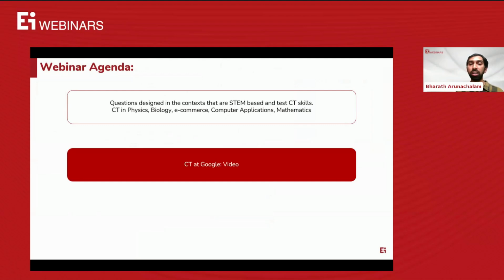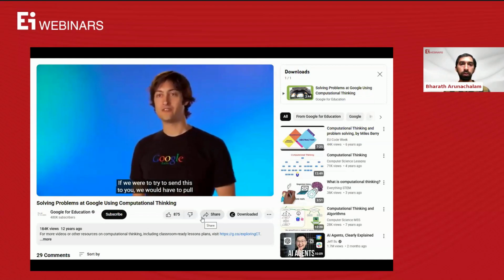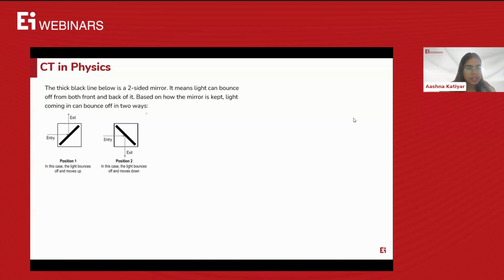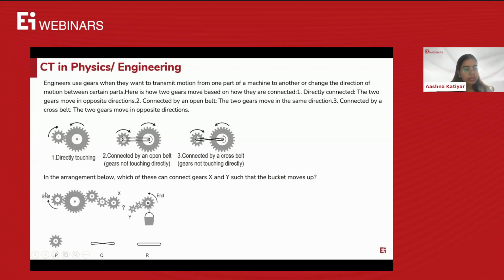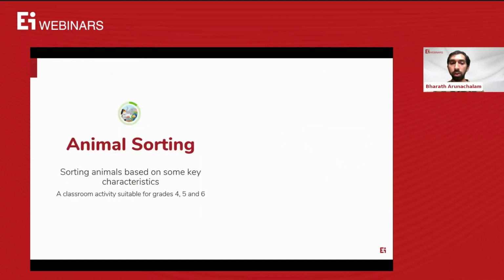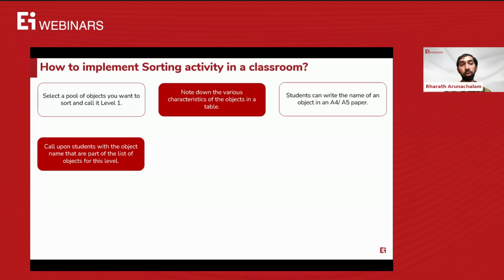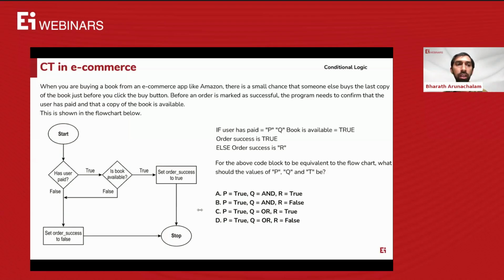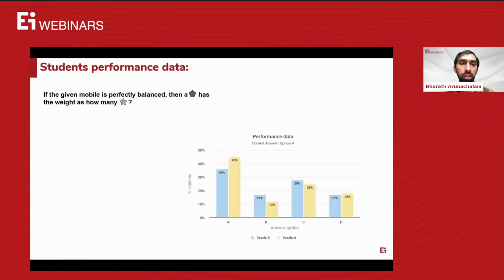Discovering Computational Thinking in STEM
How do we equip learners with the ability to think logically, solve complex problems, and thrive in a tech-driven world?

In this insightful session, we explore the core principles of Computational Thinking (CT), a foundational skill for the 21st century. Designed for educators and parents, the webinar highlights how the four pillars of CT: Decomposition, Pattern Recognition, Abstraction, and Algorithm Design empower students to tackle real-world challenges across STEM subjects.

Through engaging examples and classroom strategies, our experts will showcase how Ei ASSET questions and the Ei Mindspark Personalised Adaptive Learning (PAL) platform are uniquely crafted to build and assess computational thinking skills. Discover how CT is not just about coding but a powerful thinking framework that transforms how students learn math, science, and beyond.

Whether you’re a teacher seeking practical ways to nurture reasoning skills or a parent curious about CT’s role in education, this webinar offers clarity, relevance, and actionable insights.